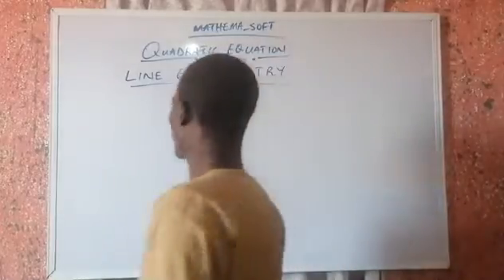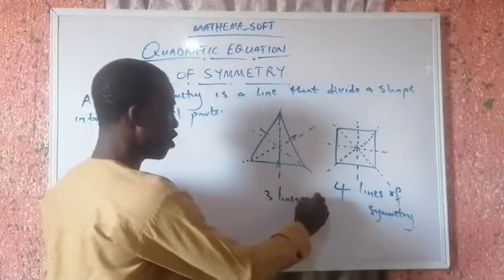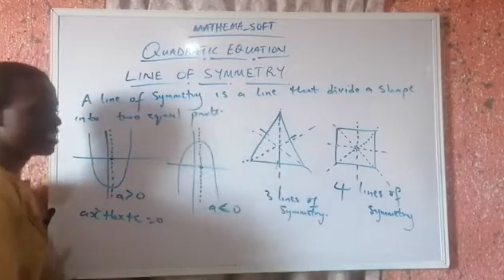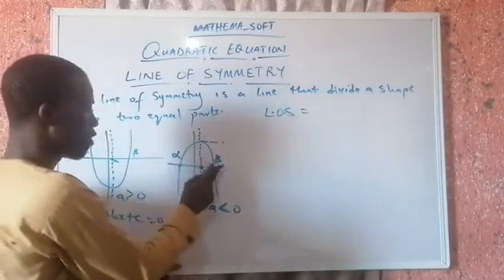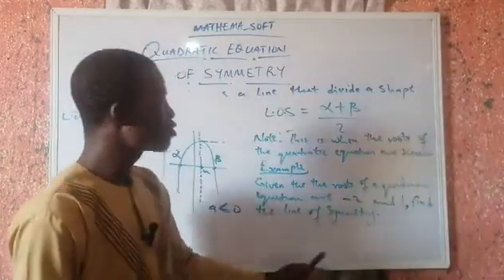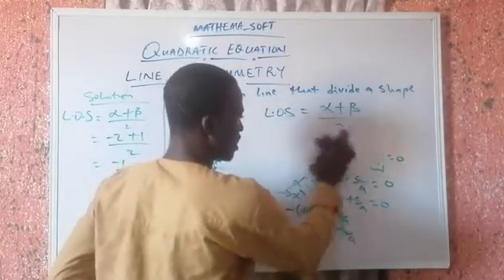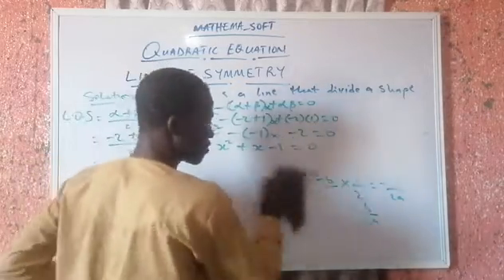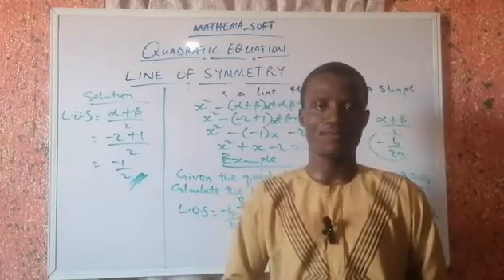Quadratic Equation : How to find the "LINE OF SYMMETRY" of a quadratic equation.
LINE OF SYMMETRY of a Quadratic Equation.

This video is an extension of our class modules in Quadratic Equation. In this video, I made an analytical breakdown of What a line of symmetry is and how applicable it is to the quadratic curve.

You will learn how to approach this if given :

- The roots of the quadratic equation

OR

- the quadratic equation only